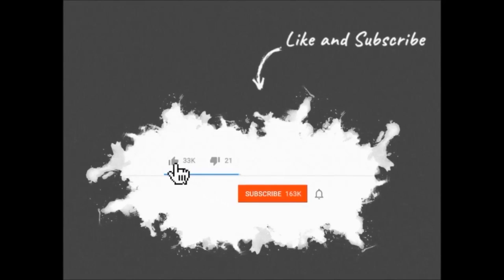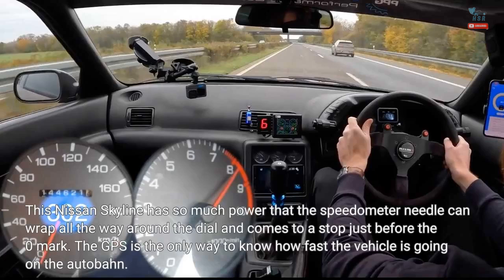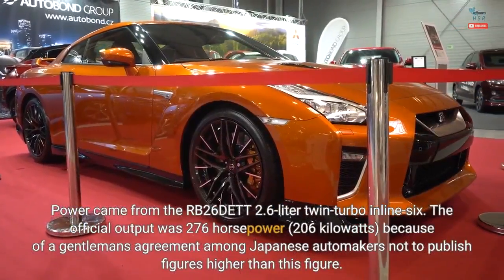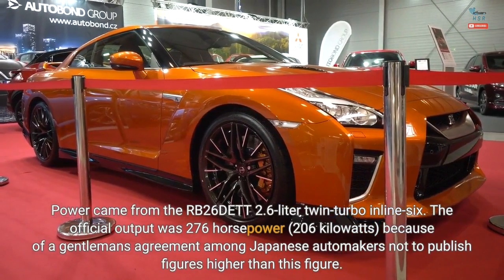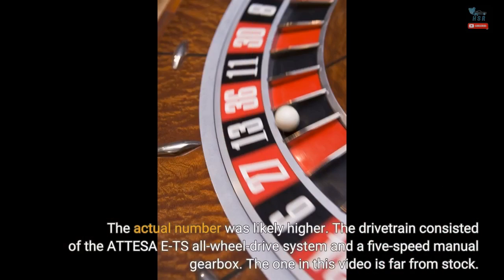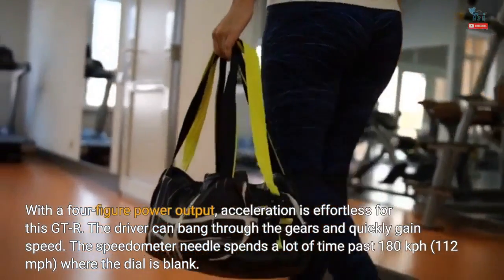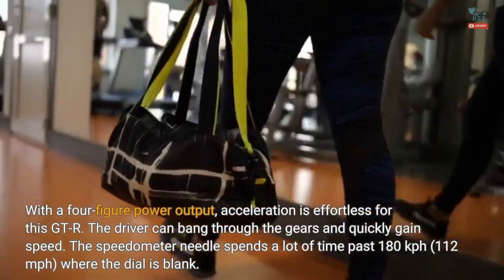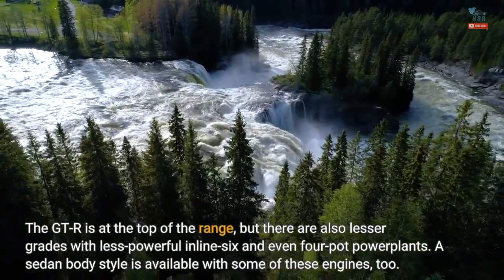Nissan GT-R R32 Puts 1,000 HP To Work During Autobahn Run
This Nissan Skyline has so much power that the speedometer needle can wrap all the way around the dial and comes to a stop just before the 0 mark. The GPS is the only way to know how fast the vehicle is going on the autobahn. When it debuted in 1989, the R32-generation Skyline GT-R was the first vehicle to wear this model name in 16 years. Nissan made sure it came back with a bang. Power came from the RB26DETT 2.6-liter twin-turbo inline-six. The official output was 276 horsepower (206 kilowatts) because of a gentleman's agreement among Japanese automakers not to publish figures higher than this figure. The actual number was likely higher. The drivetrain consisted of the ATTESA E-TS all-wheel-drive system and a five-speed manual gearbox. The one in this video is far from stock. It still has a 2.6-liter inline-six but a single, massive turbo replaces the original pair. The alleged output is around 1,000 hp (746 hp) and 710 pound-feet (963 Newton-meters). The engine's redline appears to be around 9,000 rpm, judging by when the driver shifts gears. A six-speed sequential gearbox replaces the original manual transmission. With a four-figure power output, acceleration is effortless for this GT-R. The driver can bang through the gears and quickly gain speed. The speedometer needle spends a lot of time past 180 kph (112 mph) where the dial is blank. During one run, the GPS briefly shows 302 kph (188 mph). The R33-generation Skyline GT-R replaced the R32 in 1995. It continued to use the RB26DETT but had slightly sleeker exterior styling in comparison to the previous model. Since you can import vehicles 25 years old or more into the United States, the entire span of R32 Skylines are available to bring into the country. The GT-R is at the top of the range, but there are also lesser grades with less-powerful inline-six and even four-pot powerplants. A sedan body style is available with some of these engines, too.